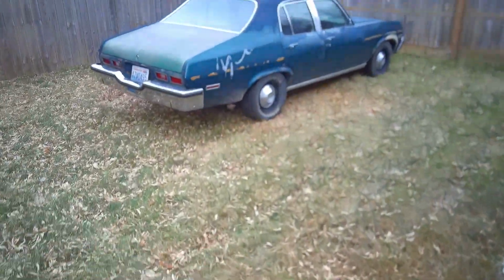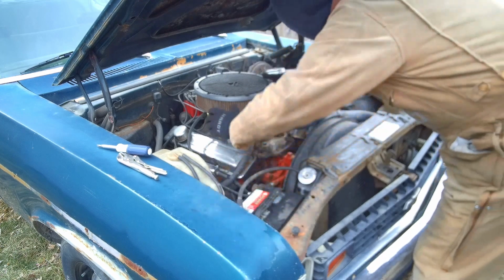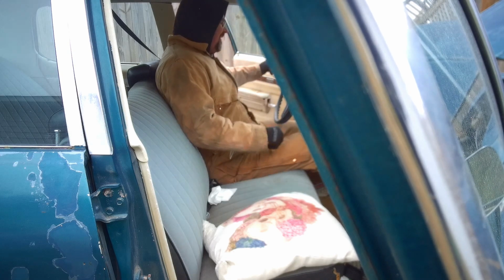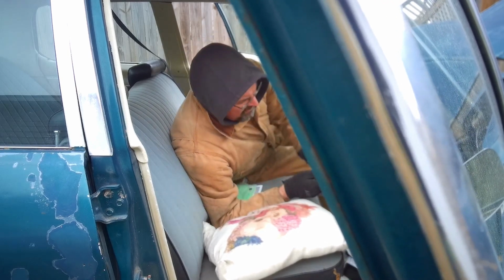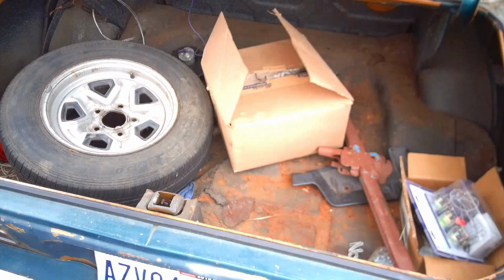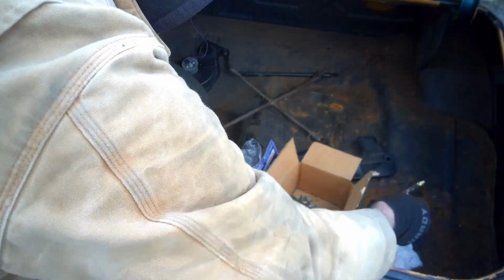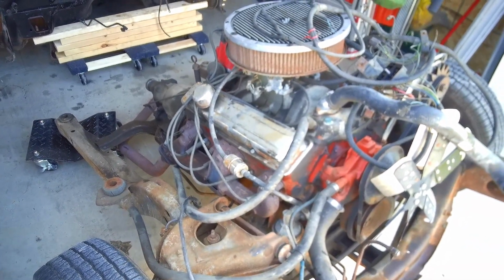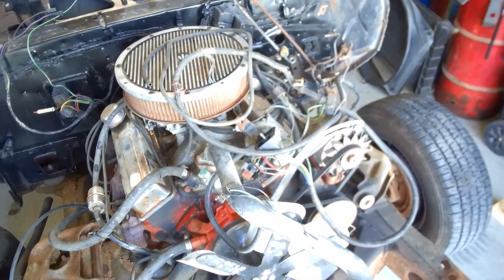CarNova Virus Update!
My Nova, now known as CarNova Virus, finally has some more progress!